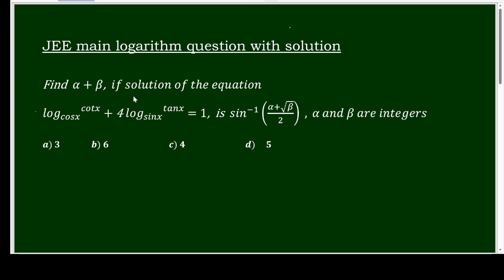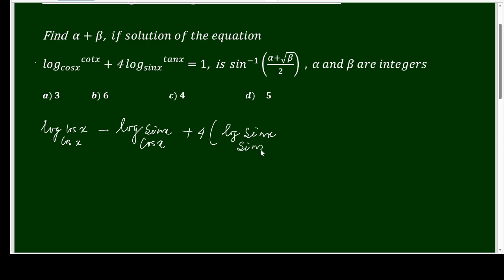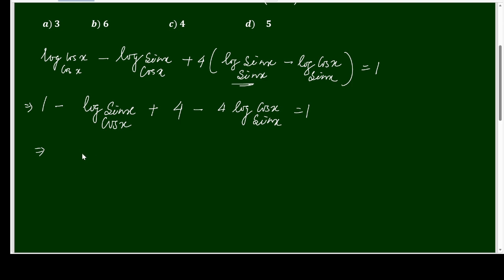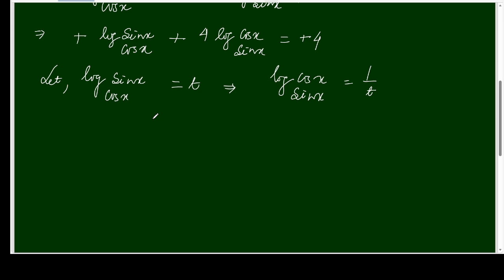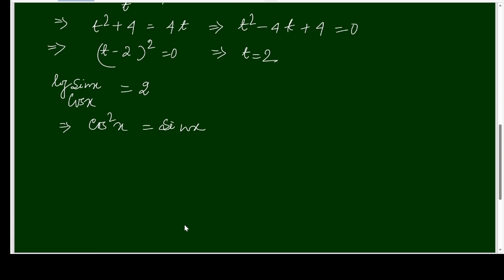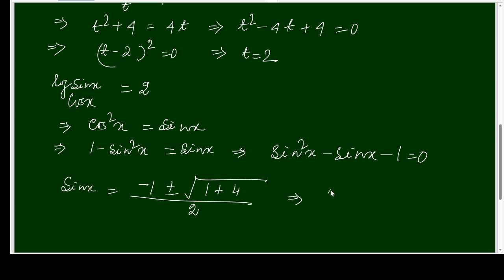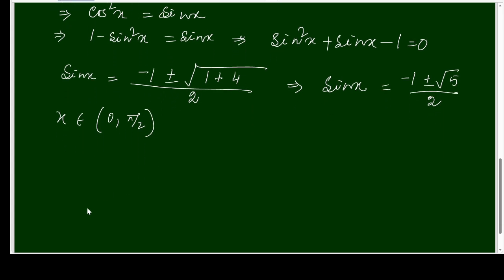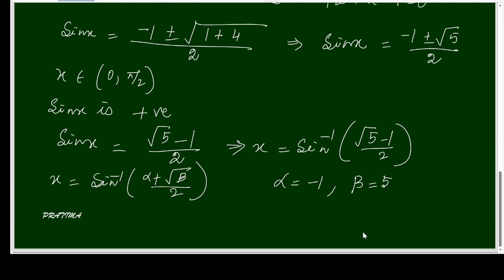How to find 𝜶+𝜷 𝒊𝒇〖𝒔𝒊𝒏〗^(−𝟏) ((𝜶+√𝜷)/𝟐) 𝒔𝒐𝒍𝒖𝒕𝒊𝒐𝒏 𝒐𝒇〖〖𝒍𝒐𝒈〗_𝒄𝒐𝒔𝒙〗^𝒄𝒐𝒕𝒙 + 4 〖〖𝒍𝒐𝒈〗_𝒔𝒊𝒏𝒙〗^𝒕𝒂𝒏𝒙 =𝟏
Learn
 How to find  𝜶+𝜷
 𝒊𝒇 𝒔𝒐𝒍𝒖𝒕𝒊𝒐𝒏 𝒐𝒇 𝒕𝒉𝒆 𝒆𝒒𝒖𝒂𝒕𝒊𝒐𝒏
〖〖𝒍𝒐𝒈〗_𝒄𝒐𝒔𝒙〗^𝒄𝒐𝒕𝒙 + 4 〖〖𝒍𝒐𝒈〗_𝒔𝒊𝒏𝒙〗^𝒕𝒂𝒏𝒙 =𝟏
 is 〖𝒔𝒊𝒏〗^(−𝟏) ((𝜶+√𝜷)/𝟐)  , 𝜶 𝒂𝒏𝒅 𝜷 𝒂𝒓𝒆 𝒊𝒏𝒕𝒆𝒈𝒆𝒓𝒔

Sum of series  for JEE
Advanced Algebra
Math Competition Preparation
Number Theory